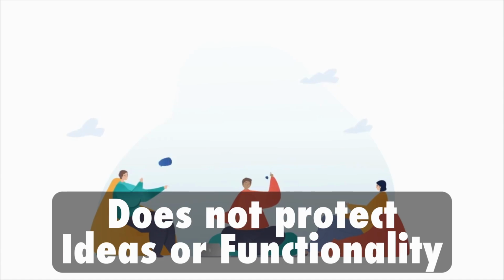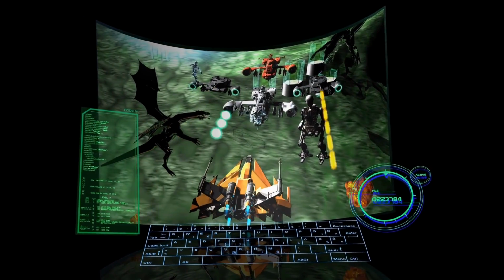How are Software protected by the Law?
In this Episode we explore how the law protects Softwares through intellectual property law (More specifically Copyright law) and the rights which the law grants to the owners/creators of Software.